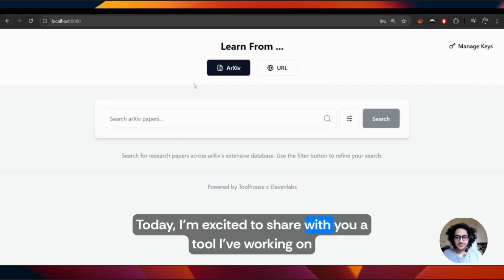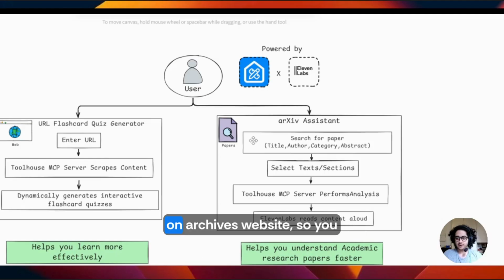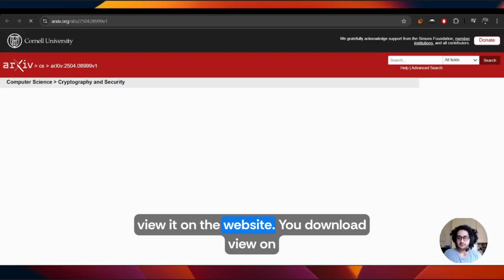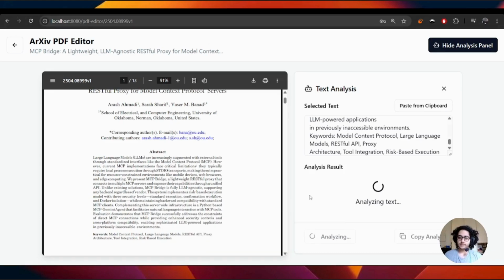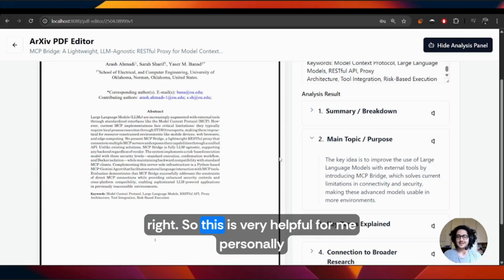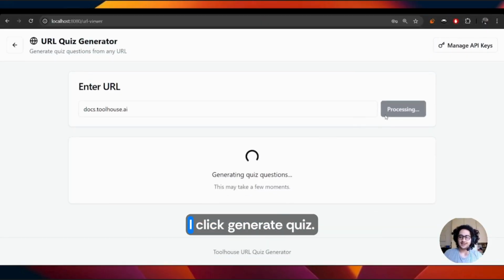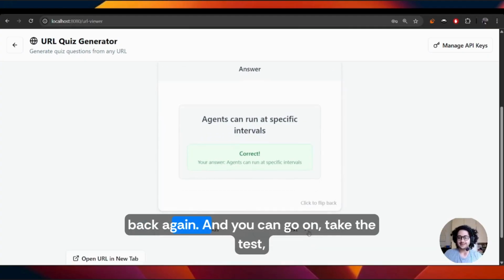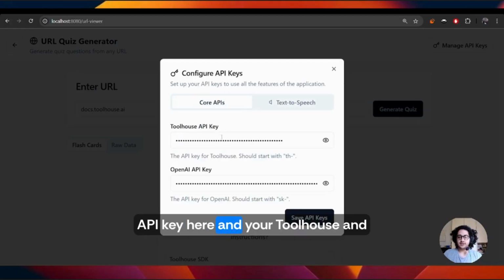AI Agent Hack: Study ArXiv Papers with Toolhouse x Elevenlabs & More !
I built a tool that helps you learn faster by turning any arXiv paper into audio summaries and breakdowns. Also if you're learning from a webpage (like documentation page) this tool will turn that into flashcard quizzes.
This tool is powered by Toolhouse.ai and ElevenLabs.io — check out the demo and see it in action!